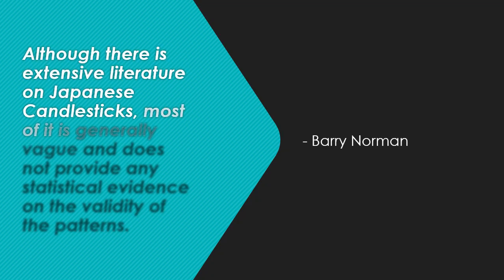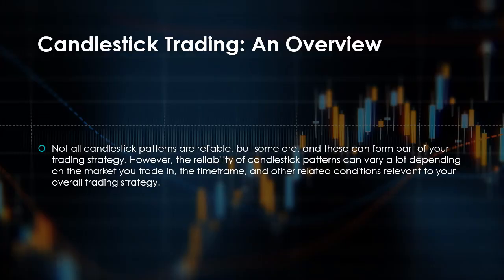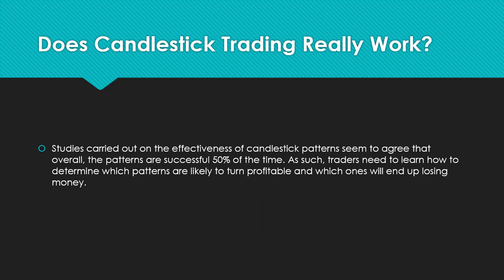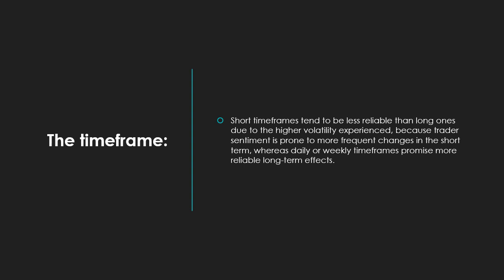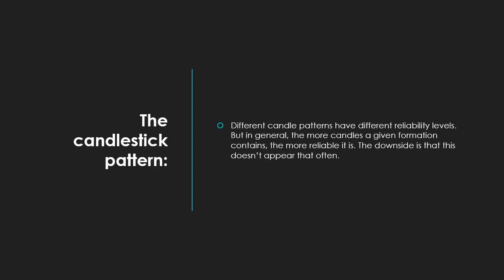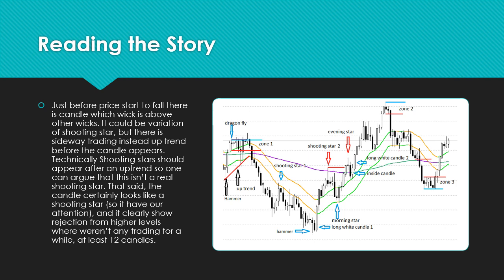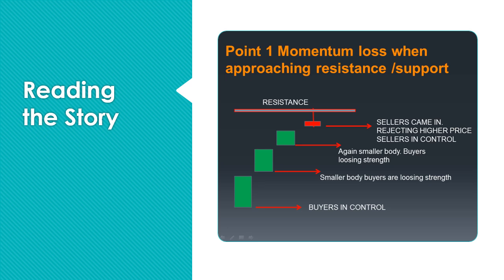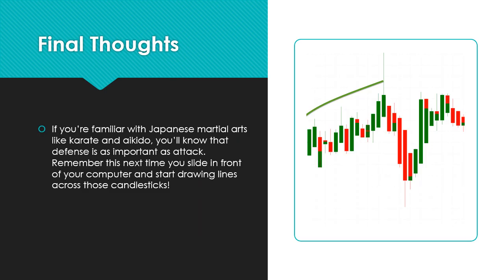Candlestick Analysis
Many new technical traders are beginning to employ candlesticks due to their increased popularity. Candlestick patterns, which are often regarded as reliable indicators of future price movements, have sparked a spike in popularity. Are these charts genuinely accurate, and do they operate in all market conditions?

Some candlestick patterns are more trustworthy than others, and you may use them as part of your overall trading plan. A lot depends on your comprehensive trading approach regarding the dependability of candlestick patterns, including the market you trade in, the period you choose, and other factors.